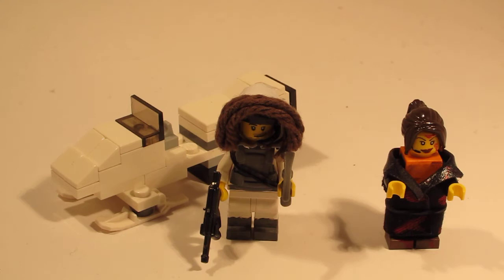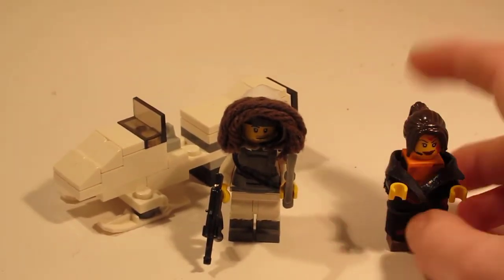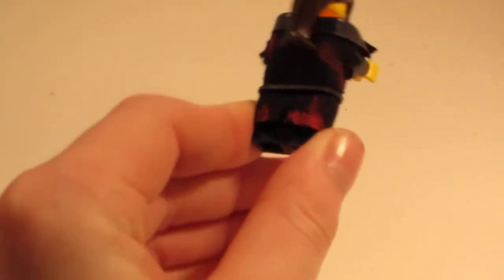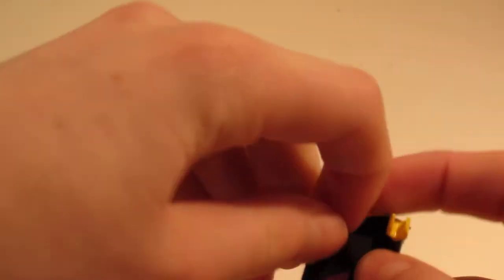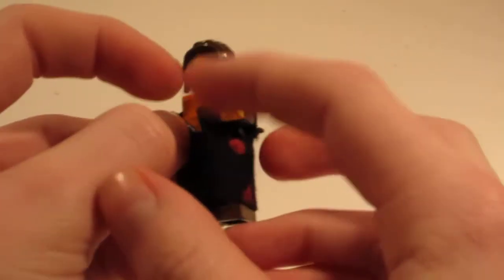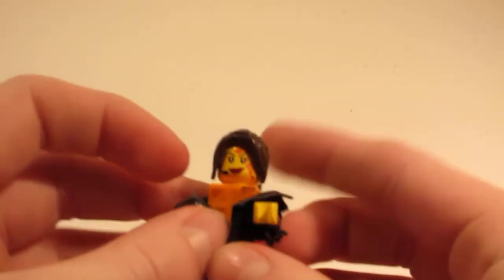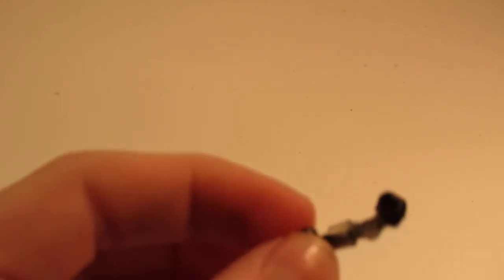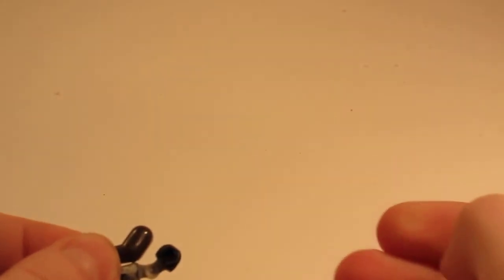lego winter post appocalypse custom figure